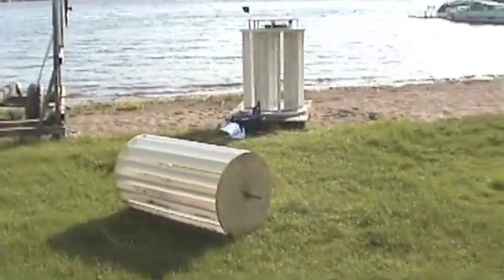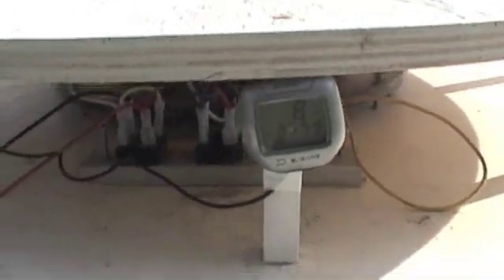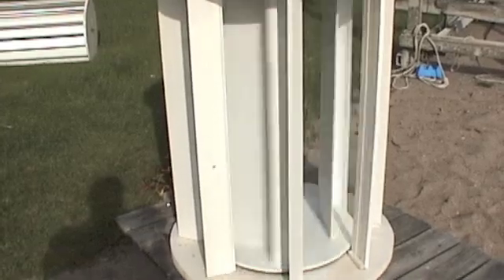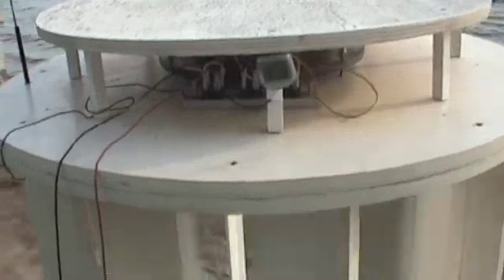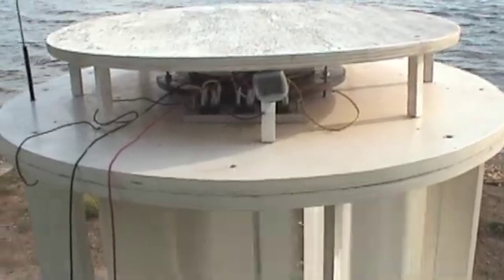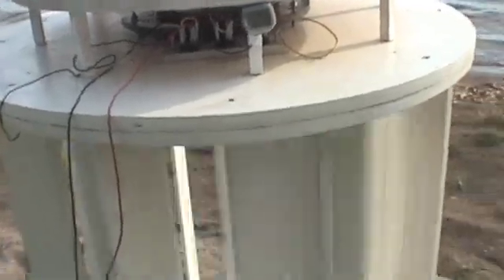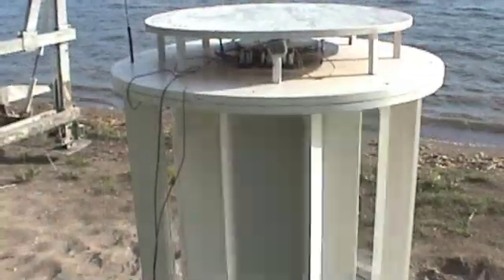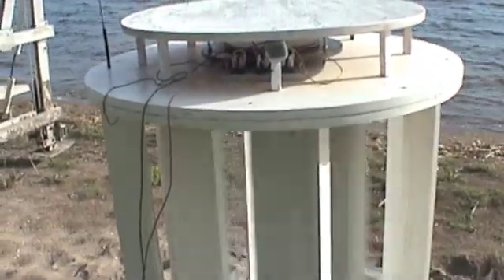Lynx Vawt with Lenz2 Rotor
Tested all day today.  Took readings at various wind speeds for the Lynx Vawt and with Lenz2 type rotor.  Lenz2 has far more torque at charging rpm.  Had it up to 220 rpm and 27 volts